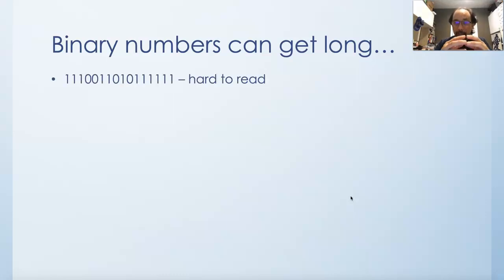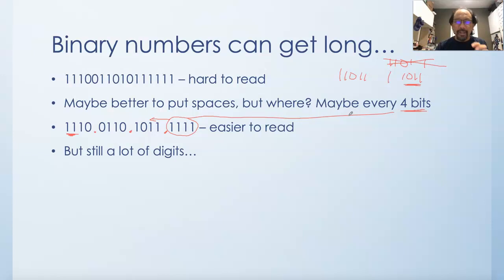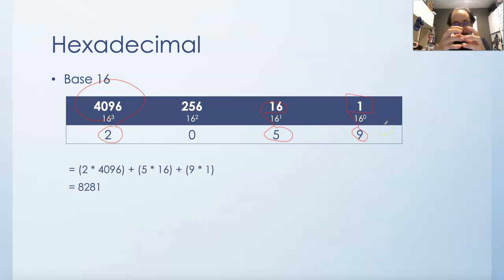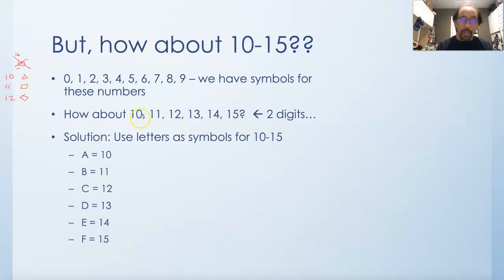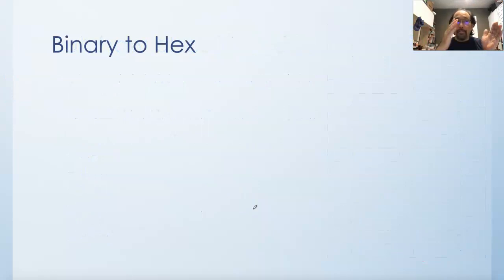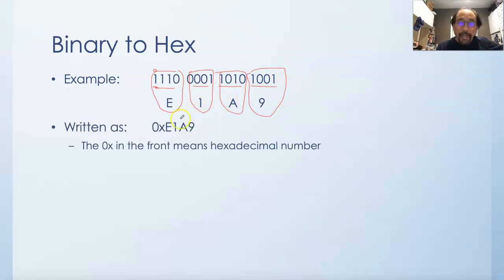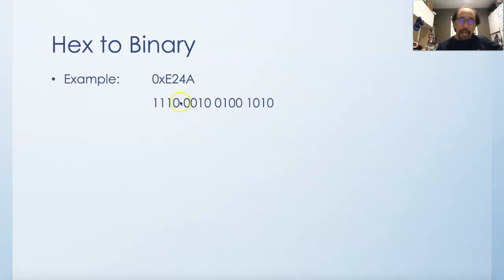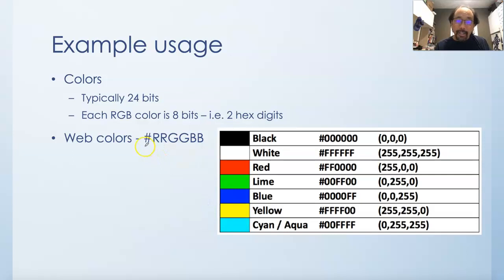Hexadecimal Numbers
Computer Foundation Unit: Hexadecimal Numbers